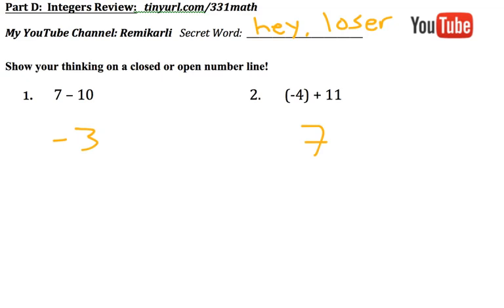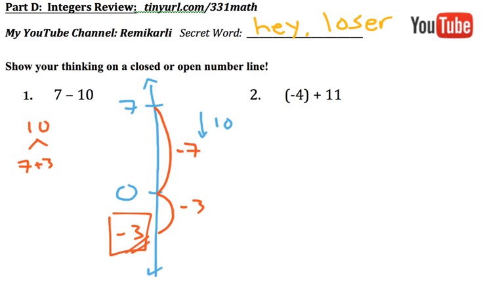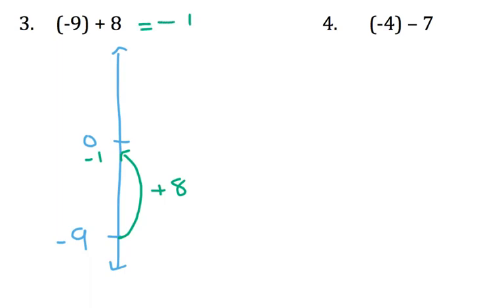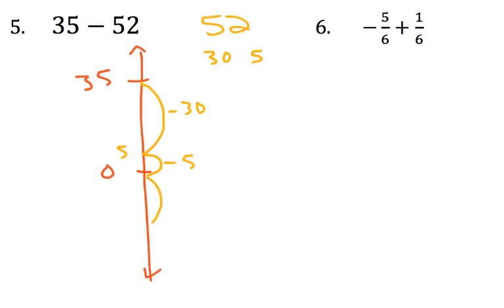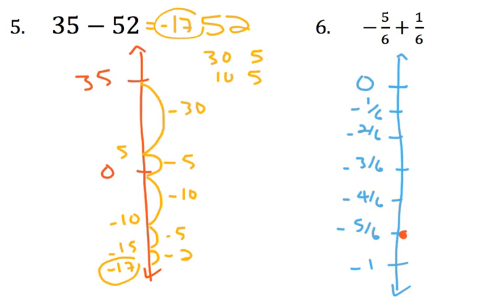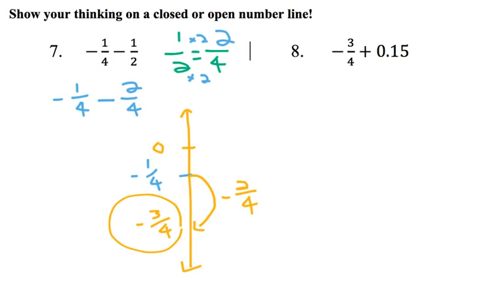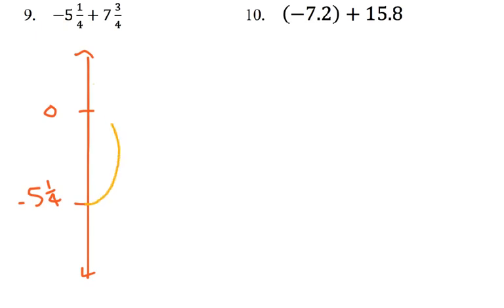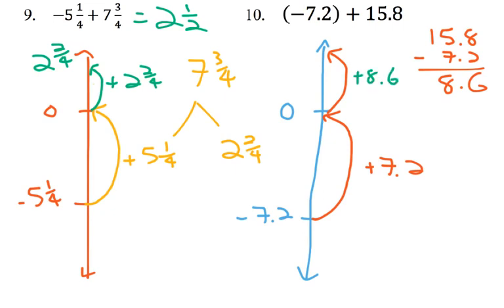Week 9 - Part A